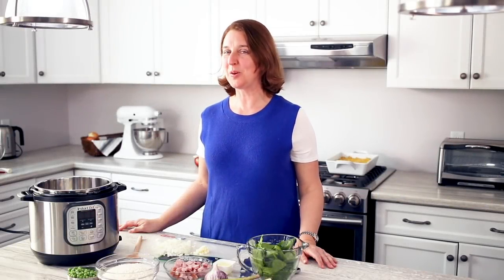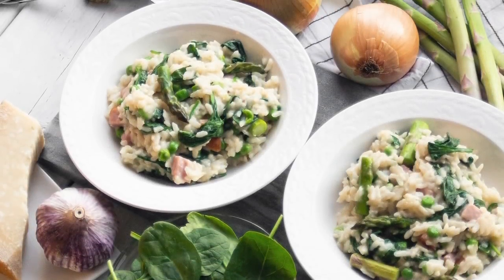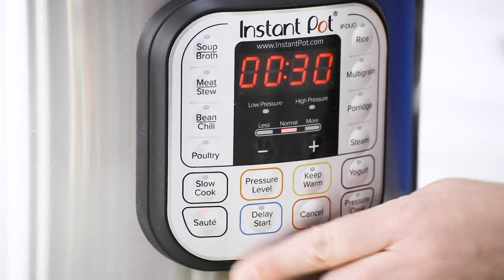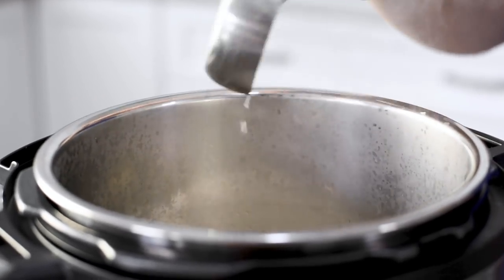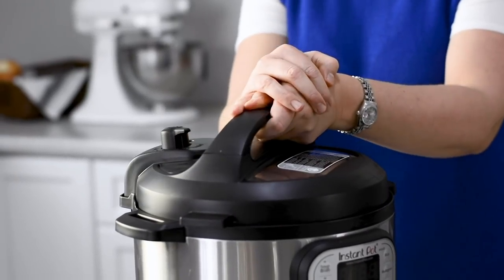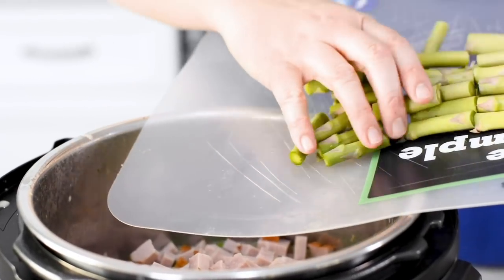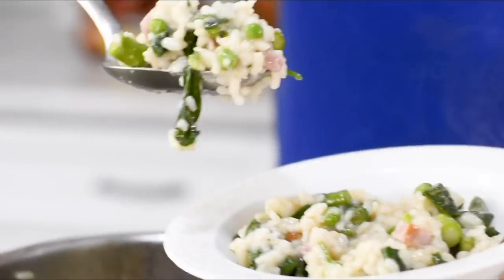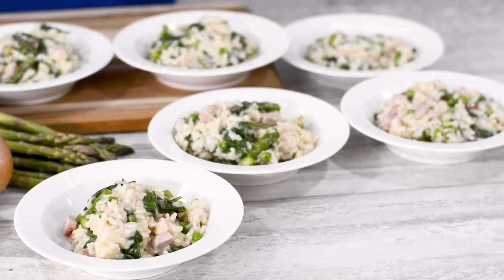Spring Vegetable Risotto (Instant Pot)| Produce Made Simple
Our Pressure Cooker (Instant Pot) Risotto includes some of your favourite spring veggies and it’s on the table in under 30 minutes! Even better, you can make this impressive dish on a very reasonable budget! During the time of publishing, the ENTIRE recipe cost less than $15!